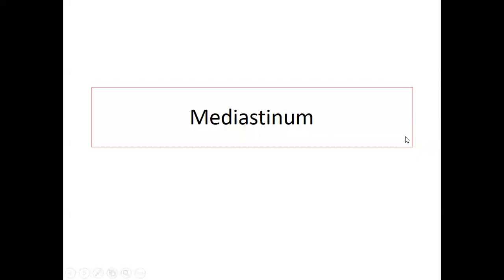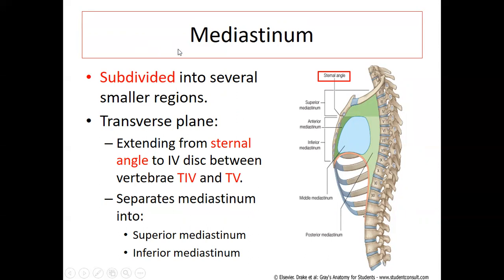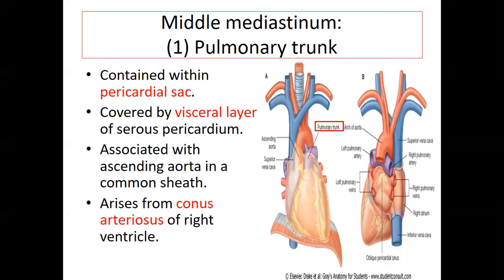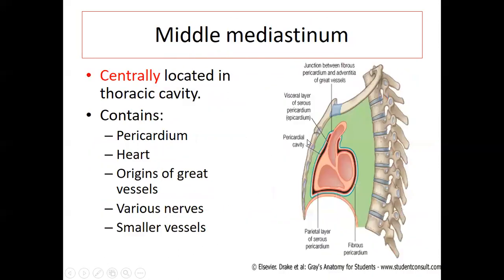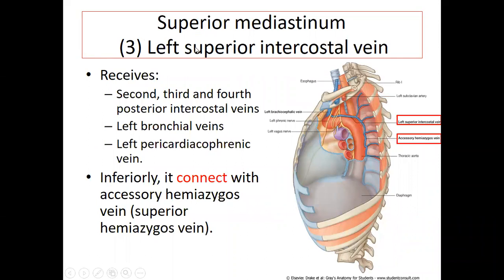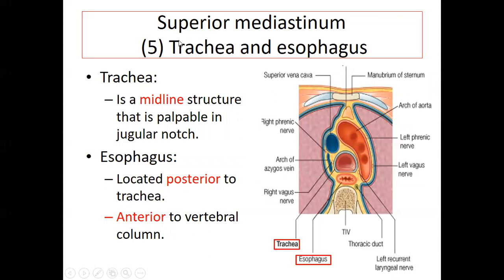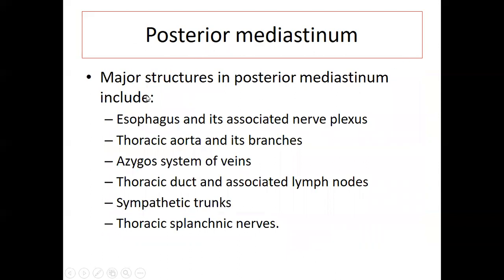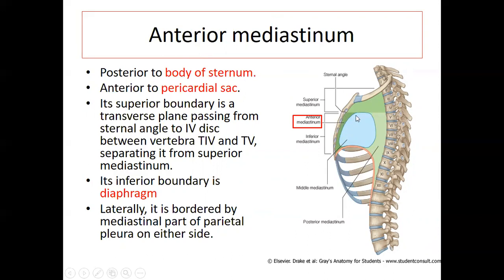Anatomy of mediastinum and its content